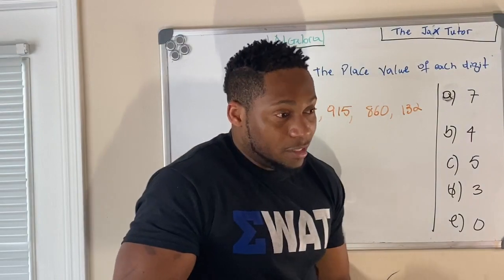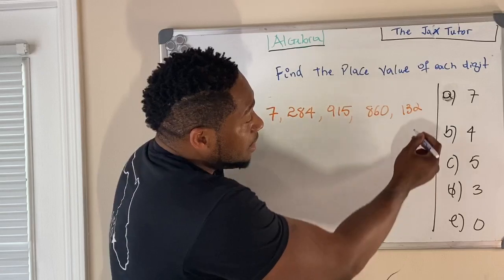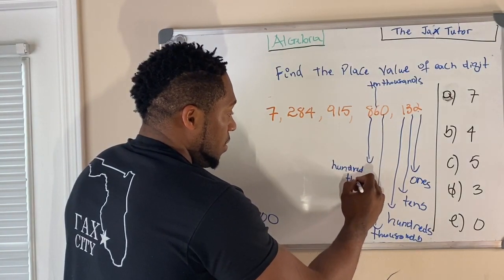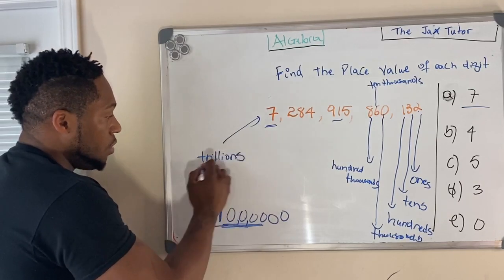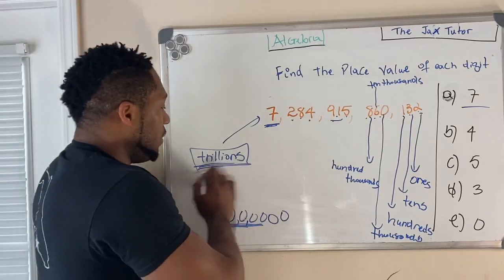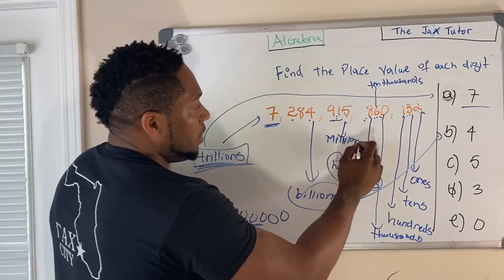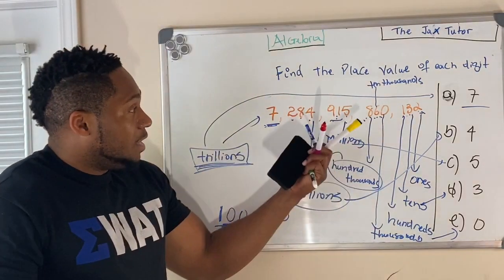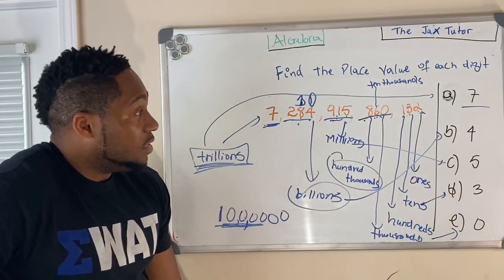How to Find Place Value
Finding Place Value of Each Digit of a Really Large Number...
To work with us visit The Jax Tutor at our